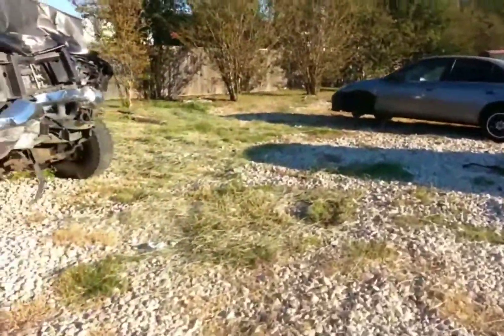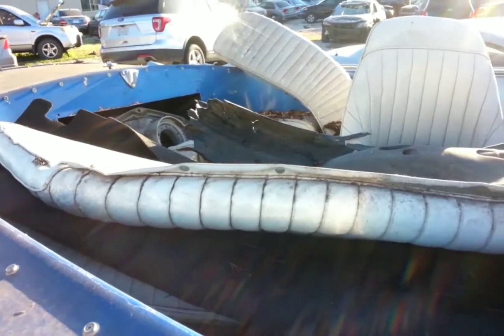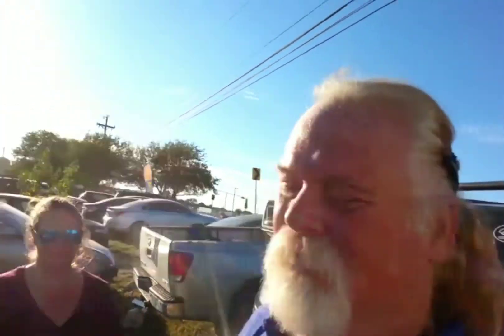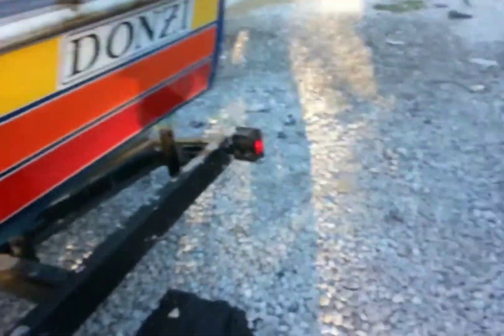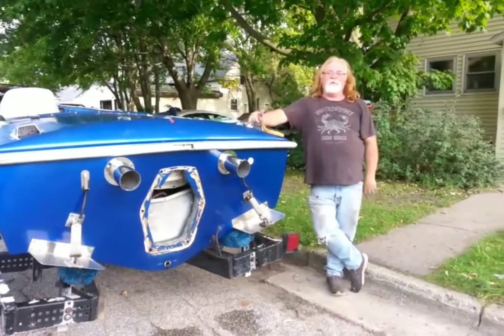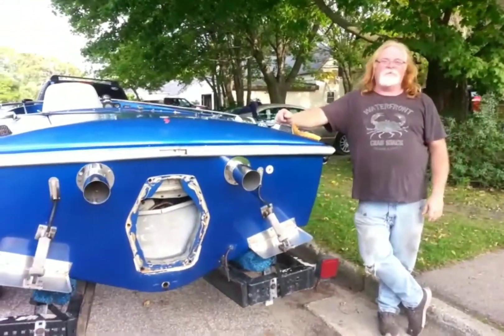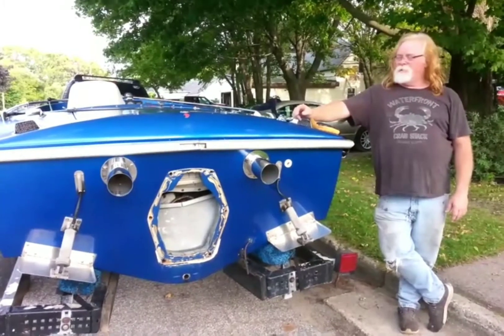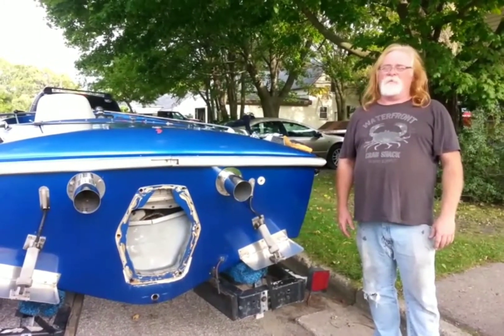Donzi Classic Sweet 16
Rescuing a Donzi sweet 16 and resurrecting it into a boat. This is sure to be the beginning of an epic video series on a Donzi Sweet 16. So if you love old boats the way we do come along for the journey.